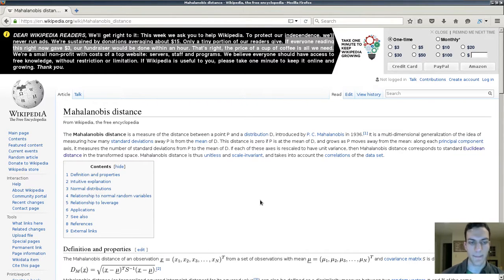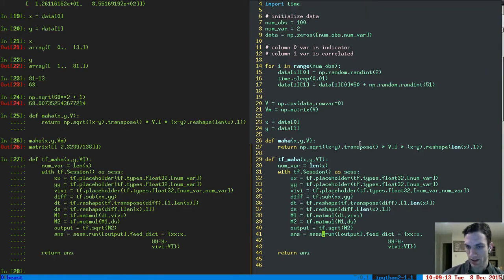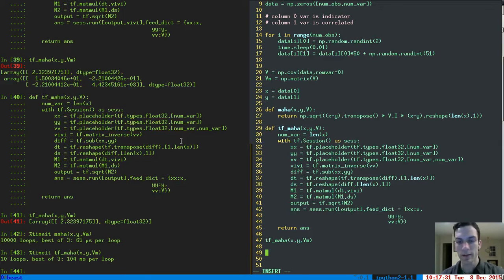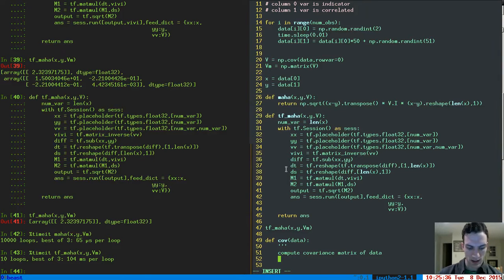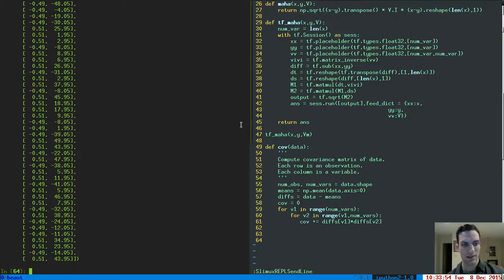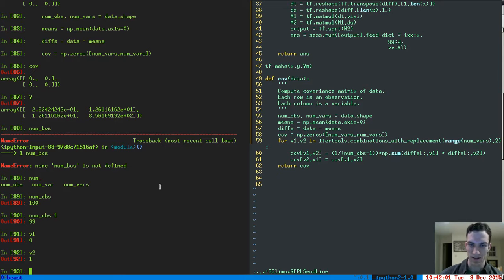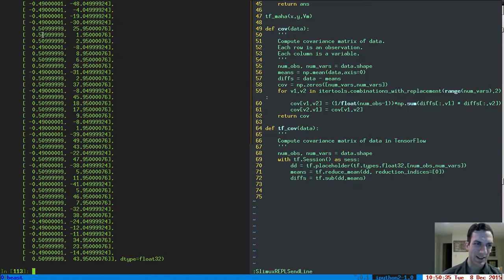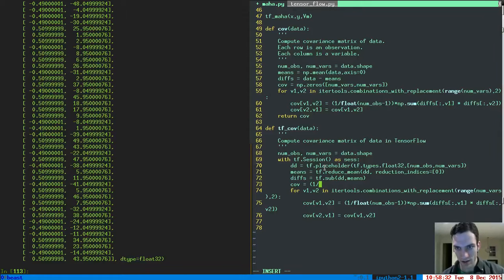Dan Does Data: Tensor Flow, Mahalanobis Distance Implementation 2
Watch me stumble through Google's new "Tensor Flow" library for data flow graphs.

After implementing a basic Mahalanobis Distance, I'll try to move it fully into TensorFlow, and maybe do some computations.